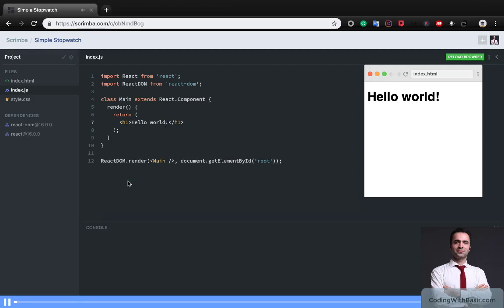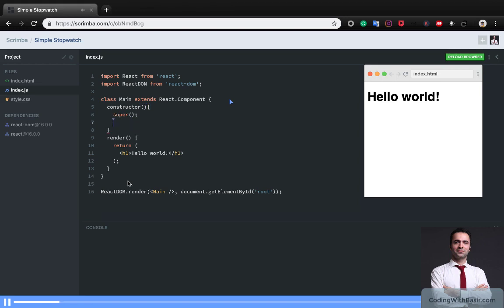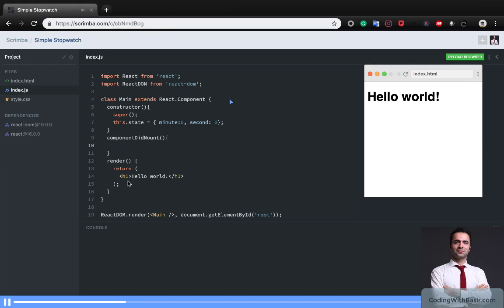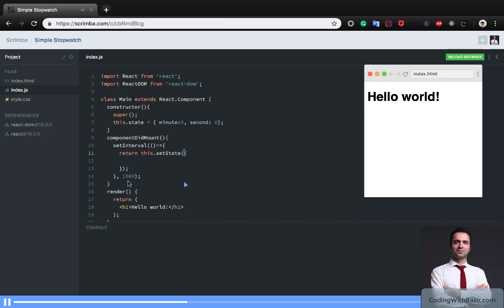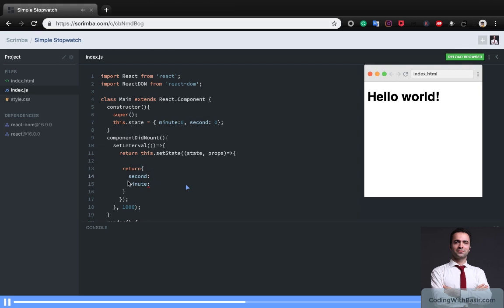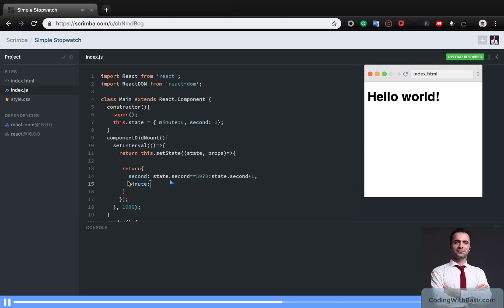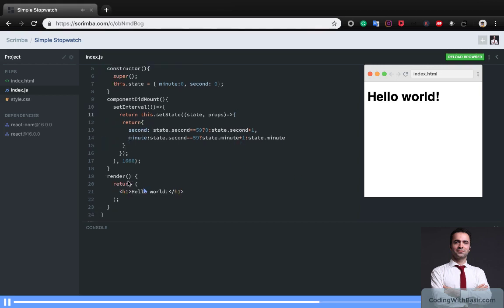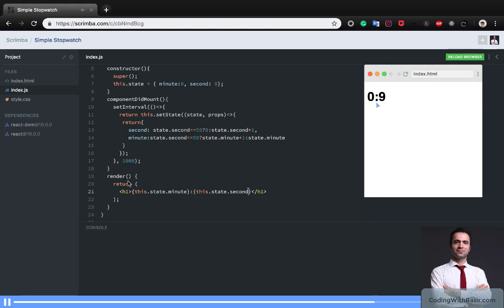React Tutorial: Simple Stopwatch (State and LifeCycle)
Create a simple stopwatch that works for minutes and seconds. It should be like this: